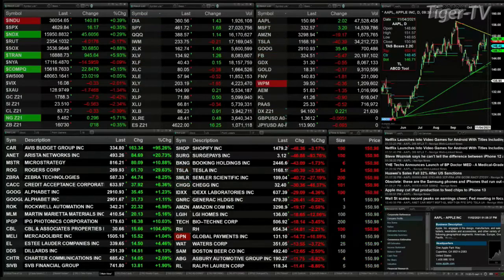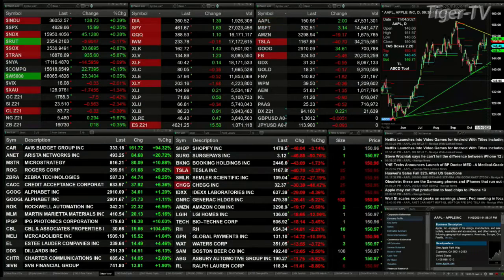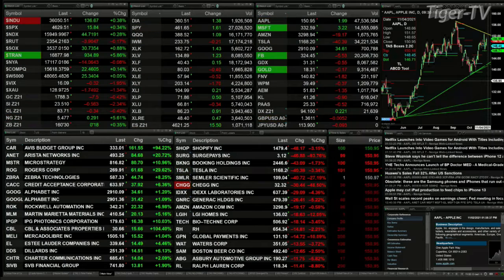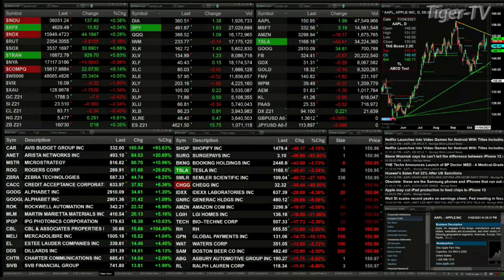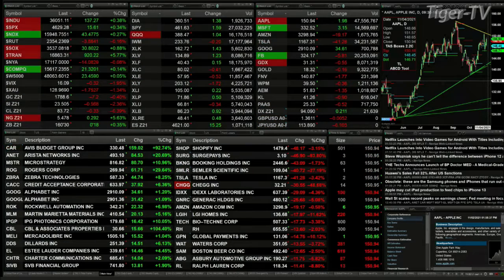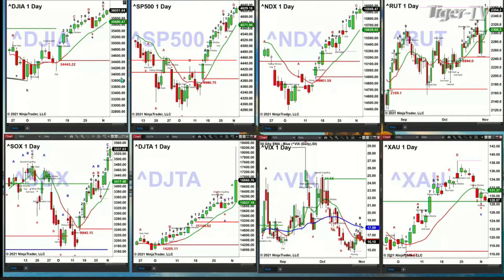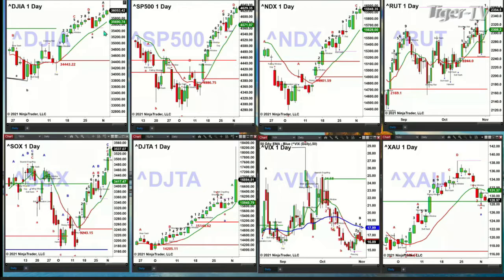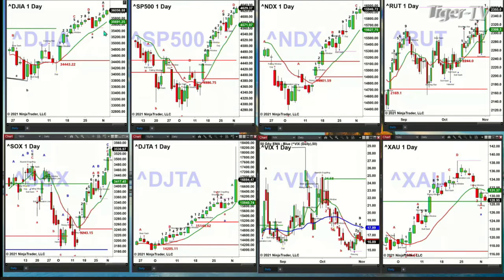November 2nd, 2PM ET Market Update on TFNN - 2021